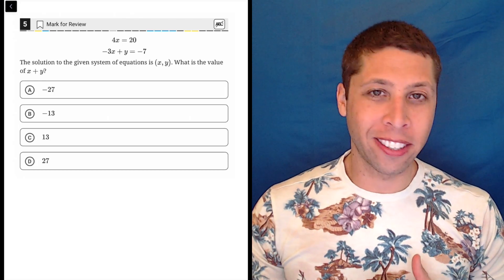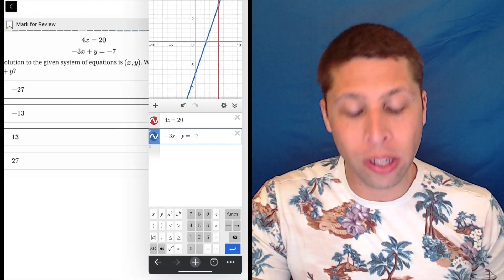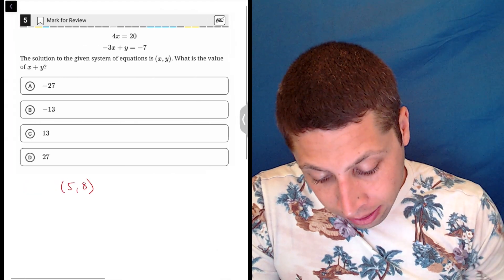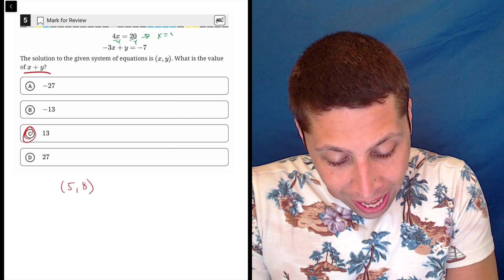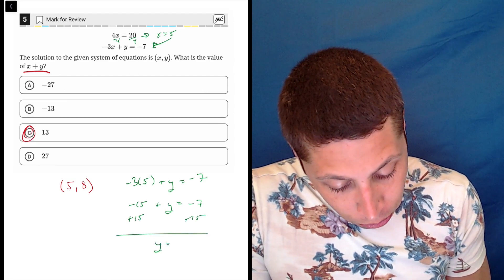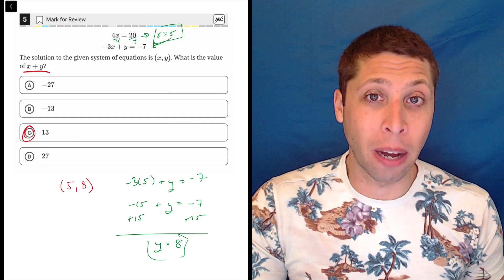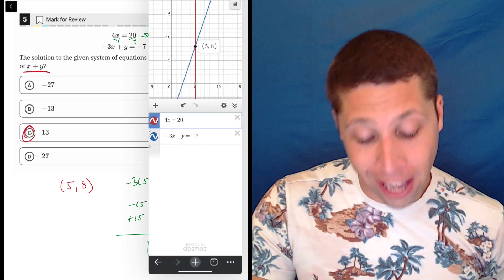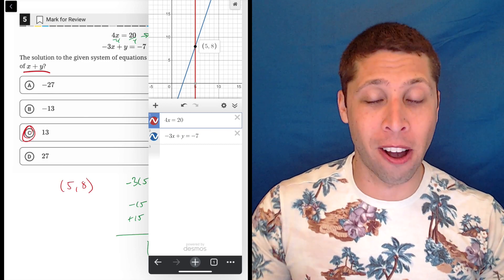Digital SAT 4, Math Module 1, Question 5 (xy-plane)